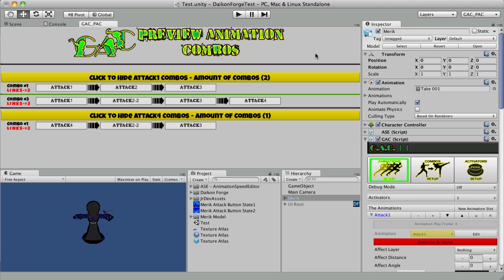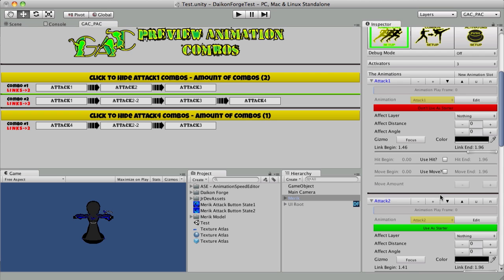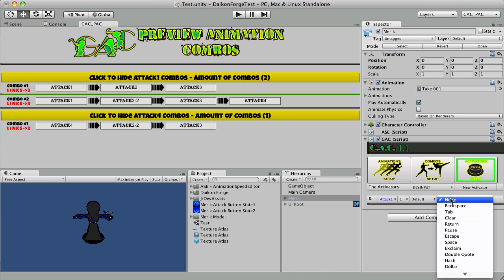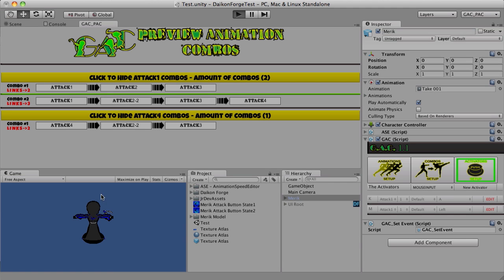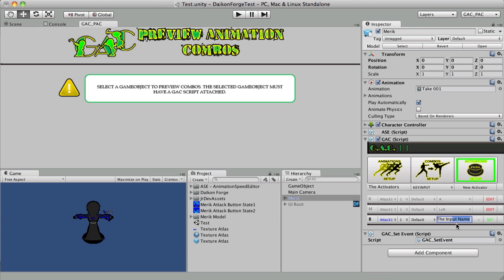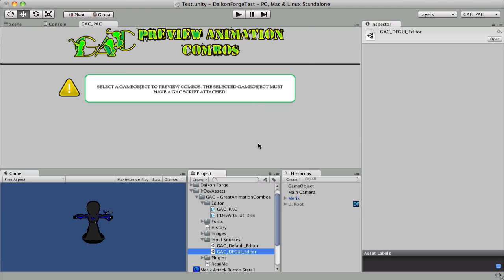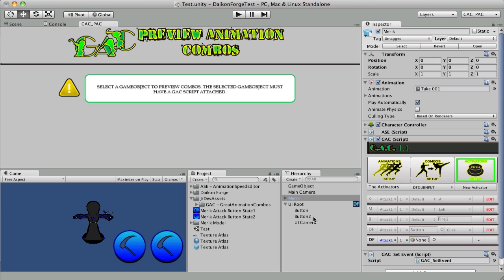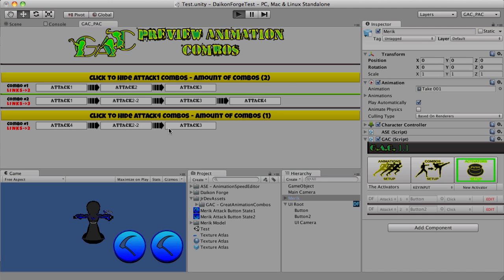GAC Activator Setup Tutorial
This video shows how to setup Inputs in the Activators Menu introduced in version 1.1.